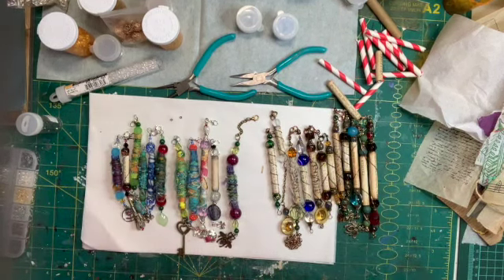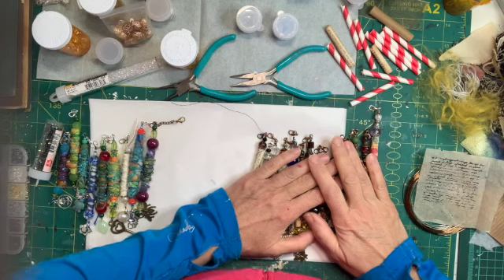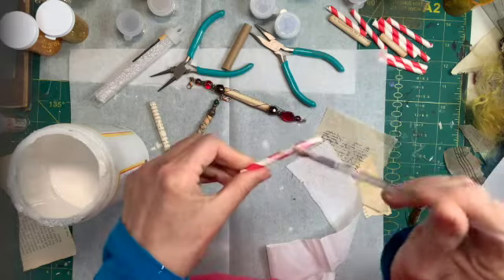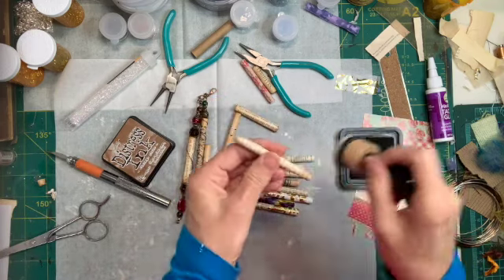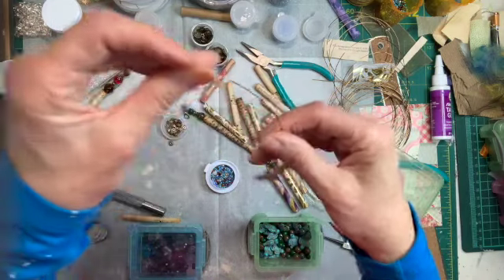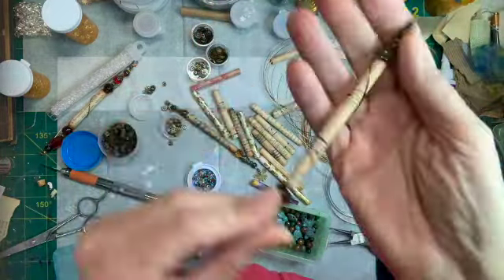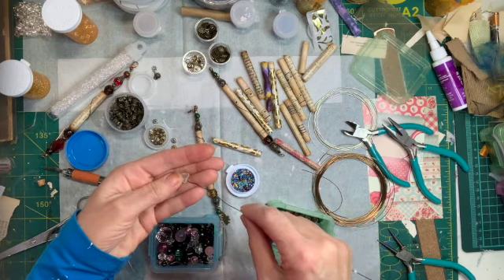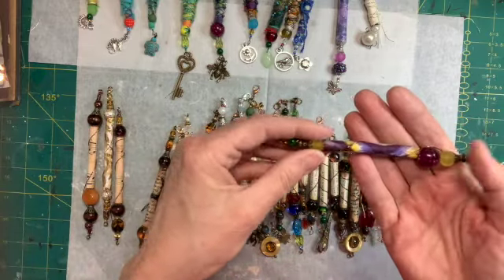Boho Bead Paper tutorial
Hi All! As requested I made a video on my technique for Paper beads. Enjoy and remember there are lots of ways to create them!

My Etsy